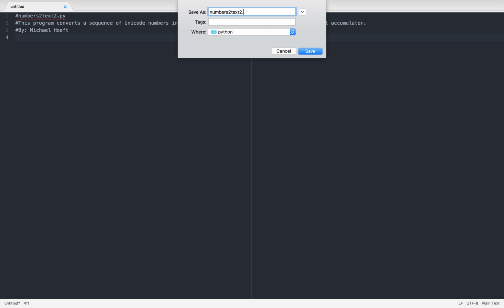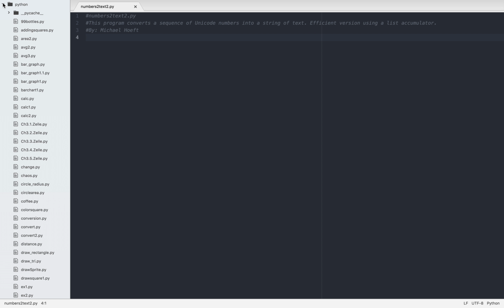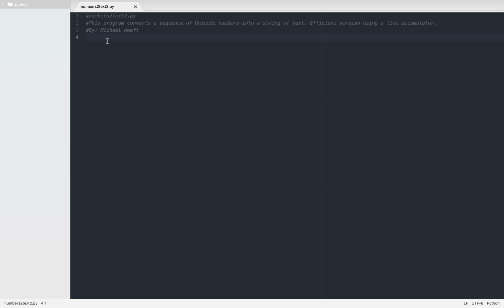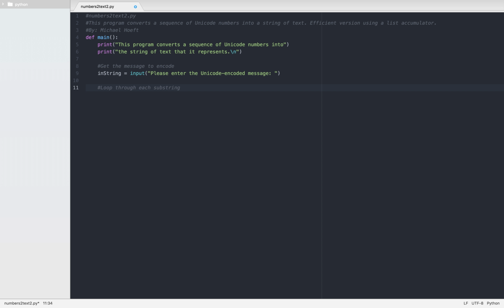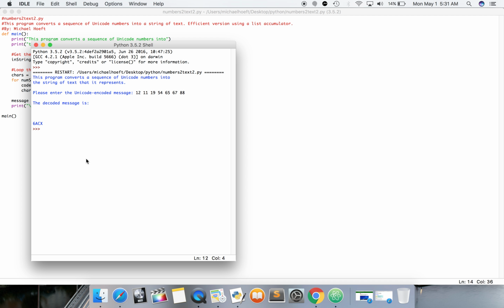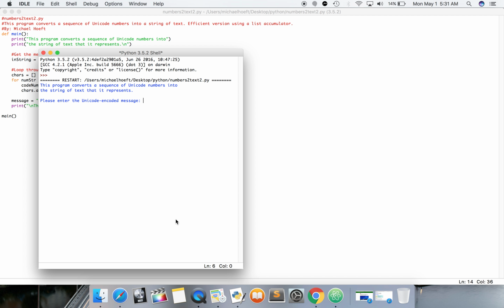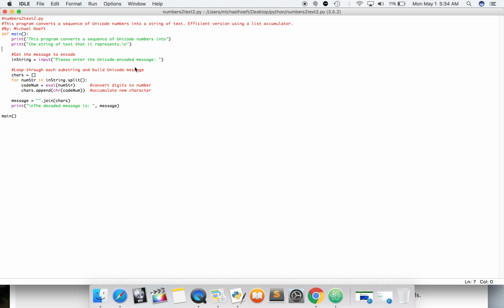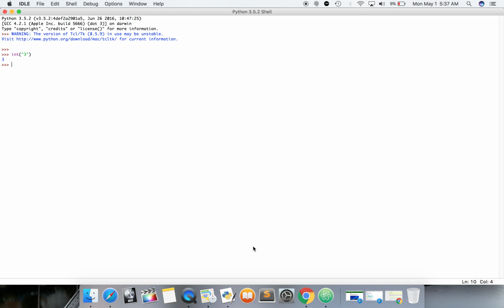Students Teach: John Zelle's "Python: Intro to CS (Second Edition)" Ch5/Body1.5// (Vid 42of100)